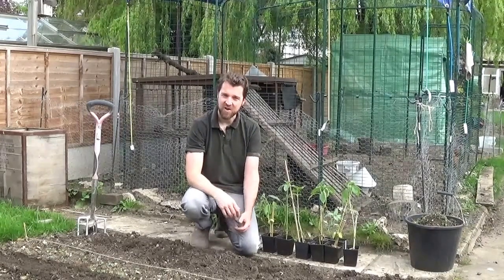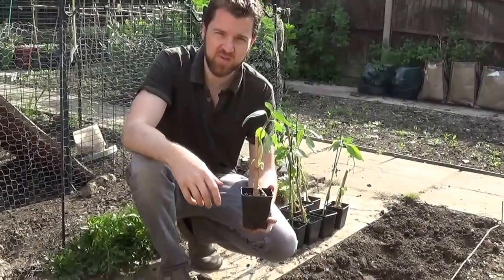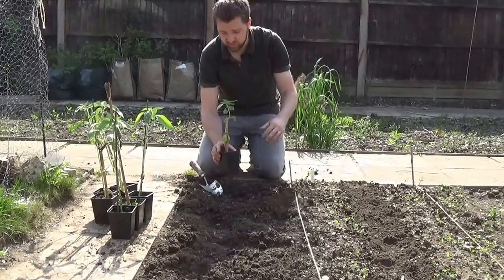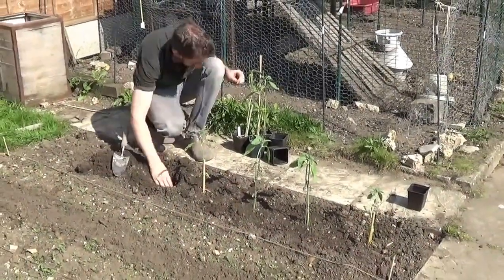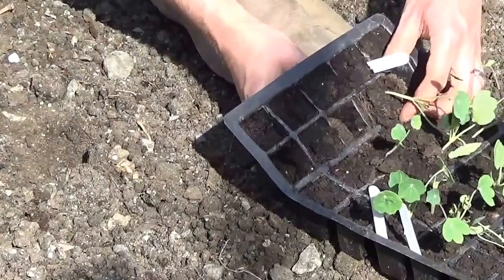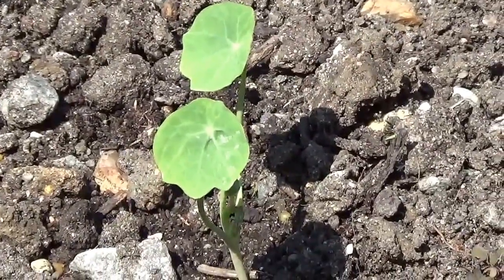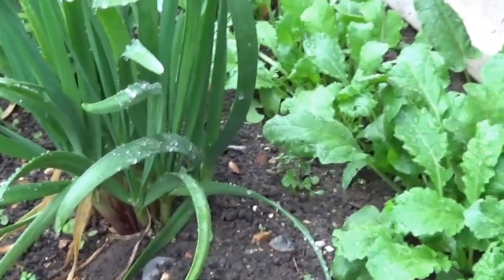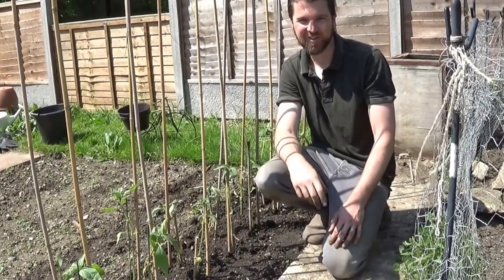Edible flowers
They look beautiful and you can eat them. If that's not enough for you, they also attract aphid eating insects like ladybirds, pollinators like bees and mask the smell of precious veggies like carrots. Why not have a go?